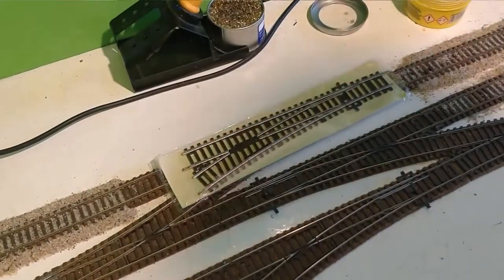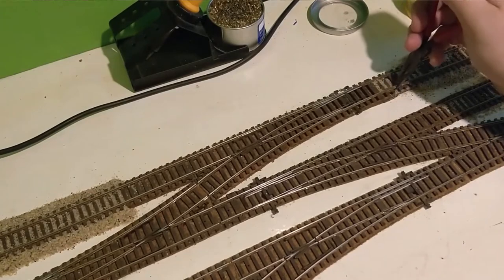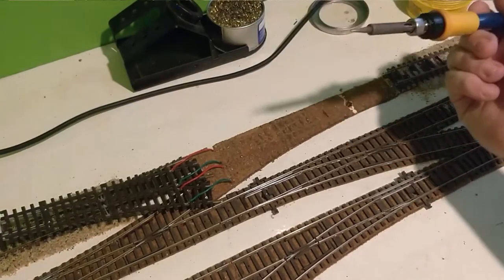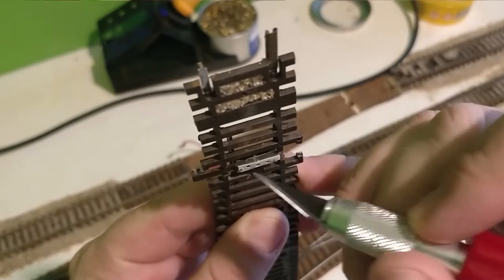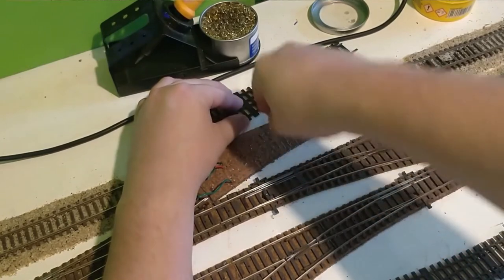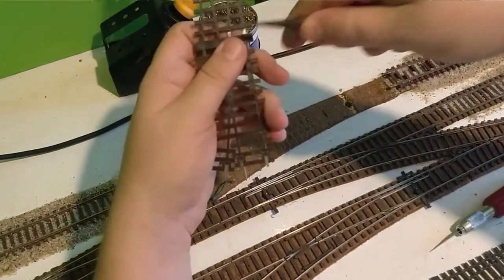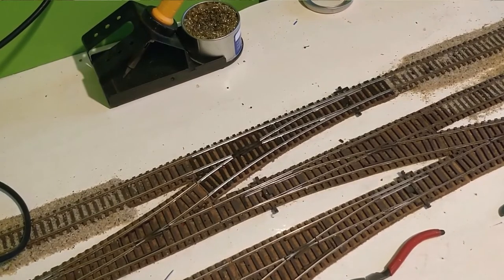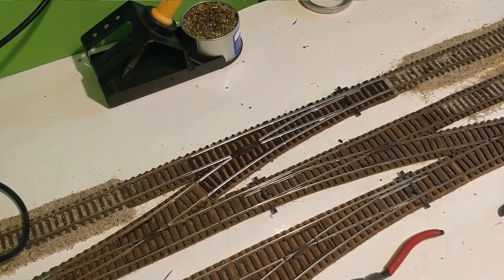Layout Update - Birch Hill - 4mm - 00 Gauge - Update 5 Changing a broken point - December 2019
This week we return to Birch Hill, to change the broken point, hopefully this slightly more practical video will show you some of the methods used, and help you fixing problems on your own layouts! and remember, I make these mistakes so you don't have to!